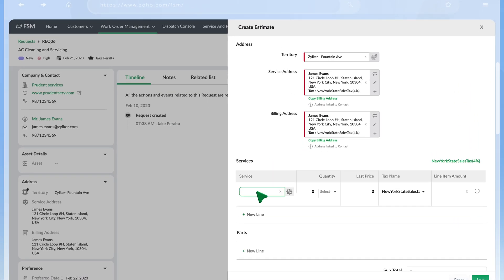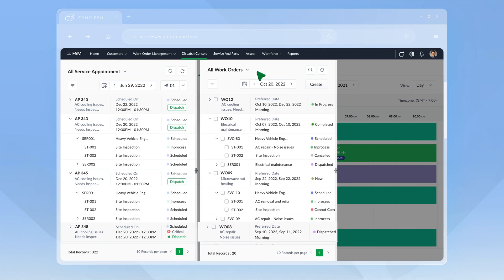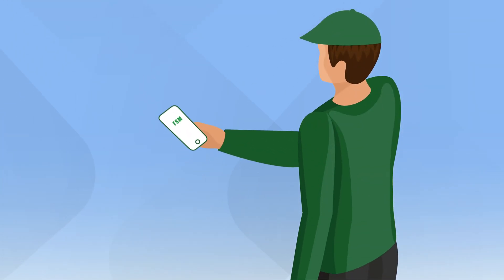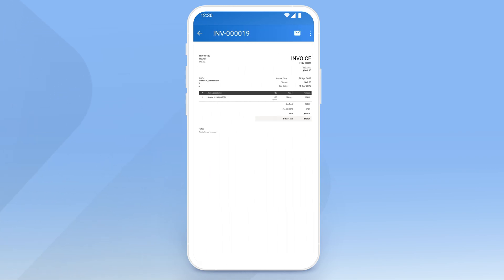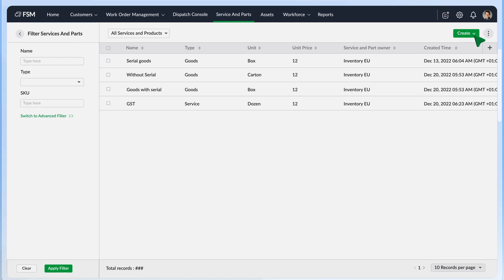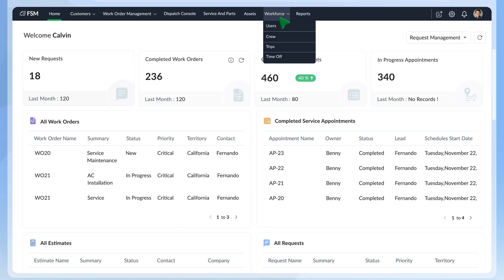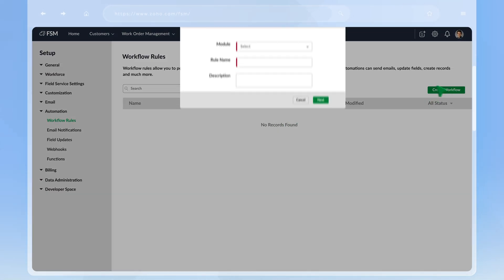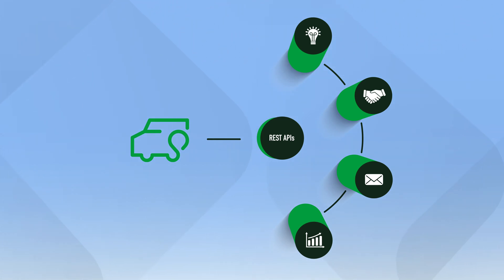Get started with Zoho FSM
Here's a quick look at how you can use Zoho FSM to streamline your business. Handle work order management, scheduling, workforce management, and billing in a single platform.